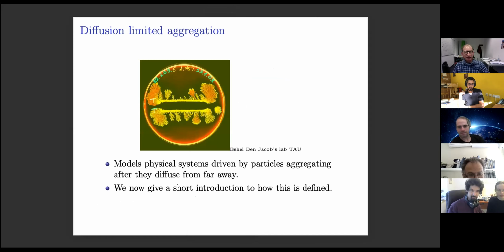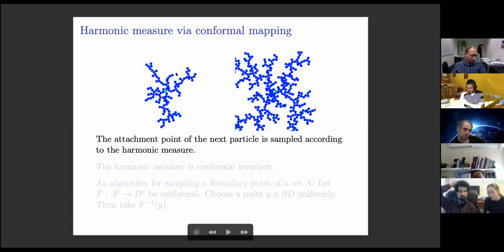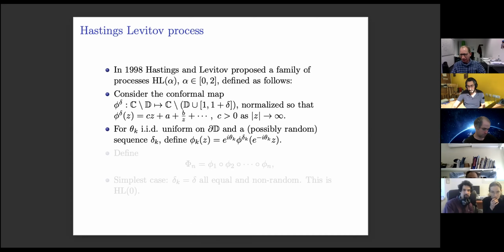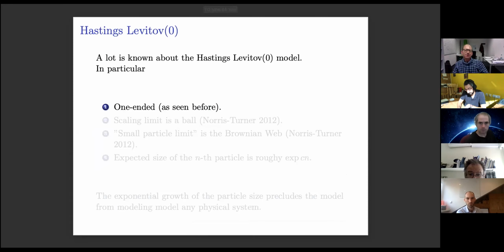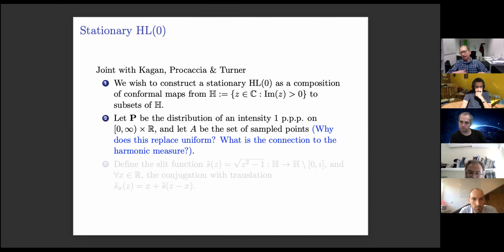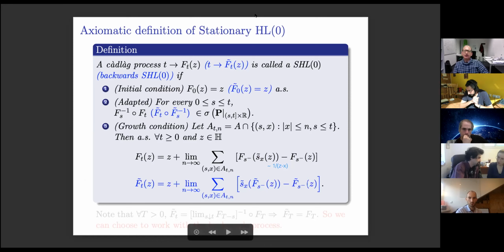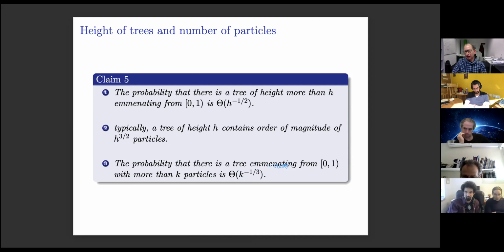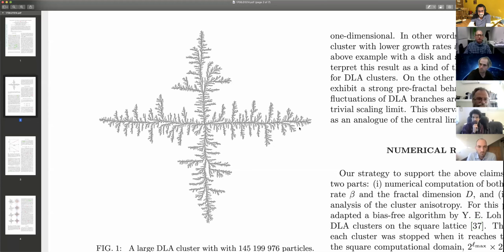JIPS - Noam Berger (TUM) / Stationary Hastings-Levitov process